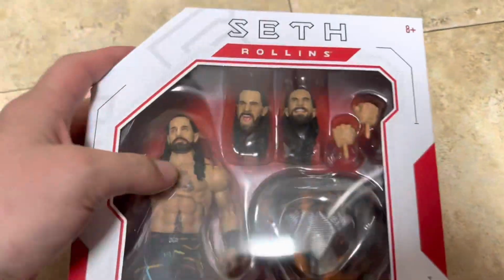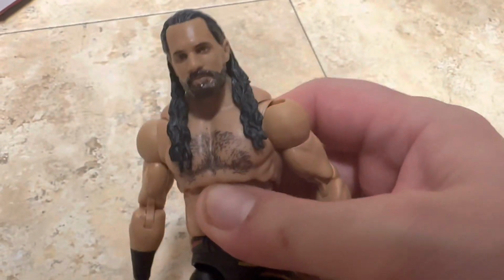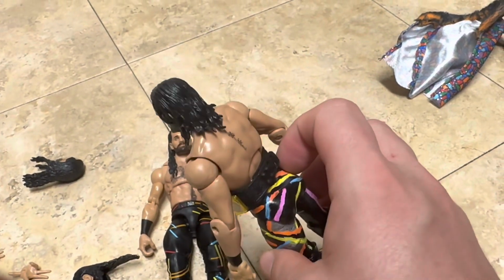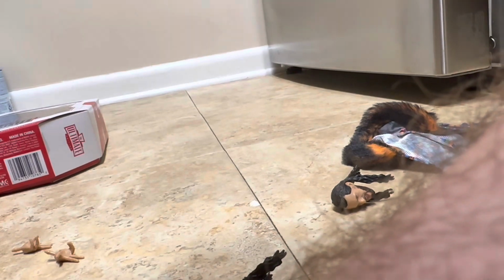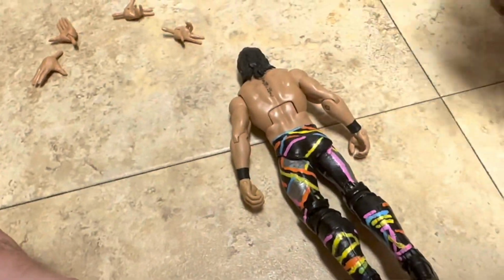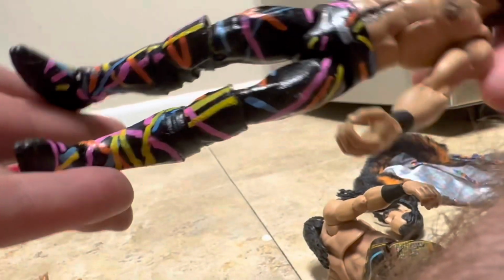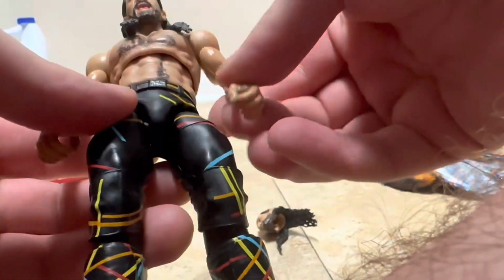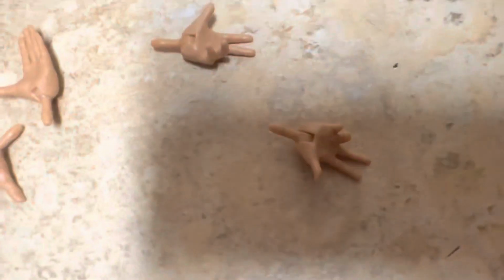WWE ULTIMATE EDITION SETH ROLLINS